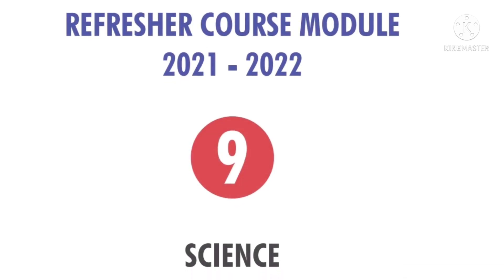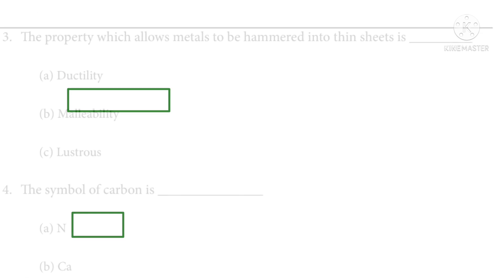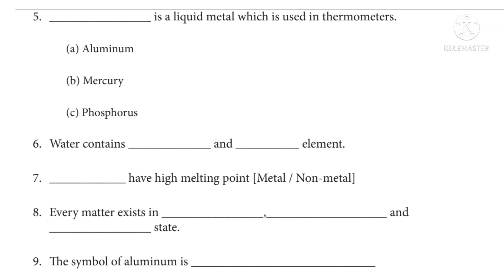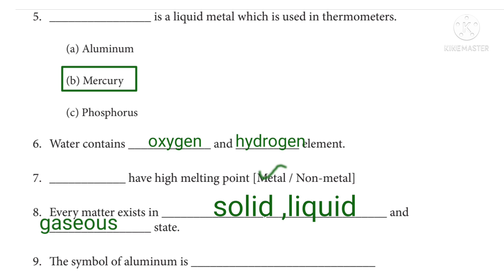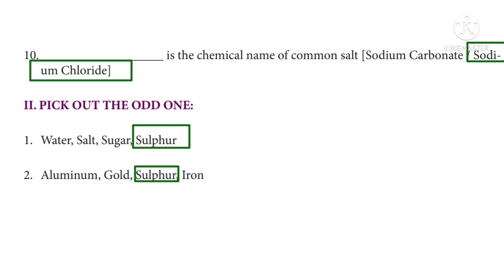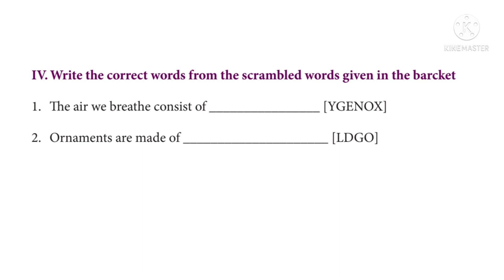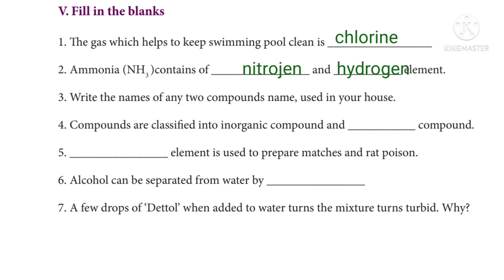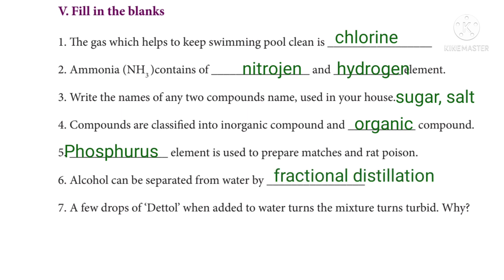Tenth refreshment course evaluation answers unit 9 matter around us/refreshment course answers/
Refreshment course module evaluation answers
9 std unit 1 t/m

10th unit 3 E/M

இந்த சேனல் ல  உங்களுக்கு தேவையான எல்லா தகவல்களும் கிடைக்கும்.

அறிவியல் என்பது "அறிந்துகொள்ளுதல் " எனப் பொருள்படும் scientia எனும் இலத்தீன் சொல்லில் இருந்து பெறப்பட்டதாகும். அறிவியல் என்பது புடவி பற்றிய நிறுவமுடிந்த விளக்கங்கள் முன்கணிப்புகளின் வடிவத்தில் அறிவை ஒருங்கமைத் துது உருவாக்கும் முறையான நிறுவனம் ஆகும்.